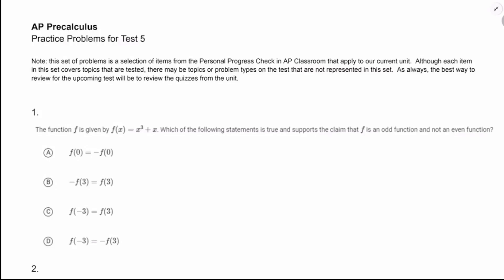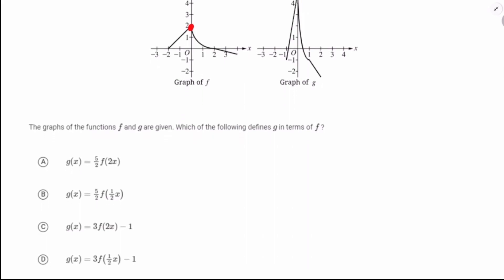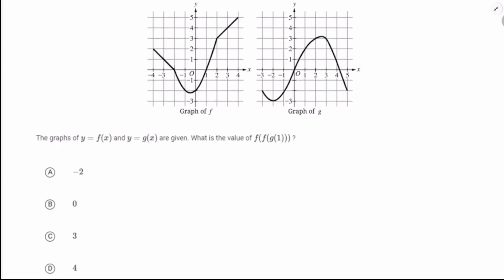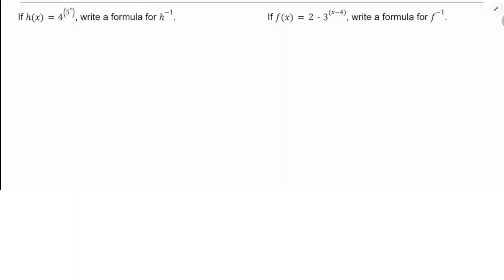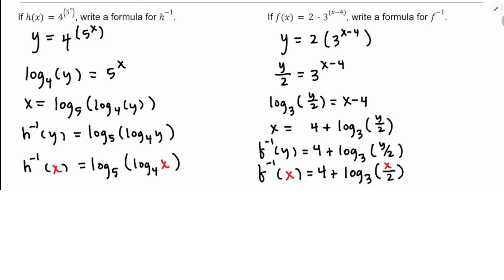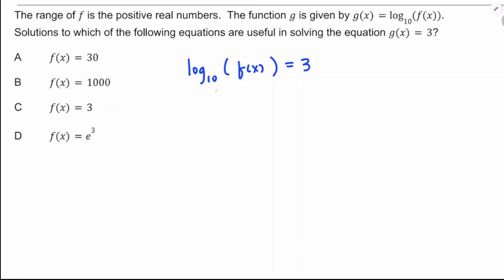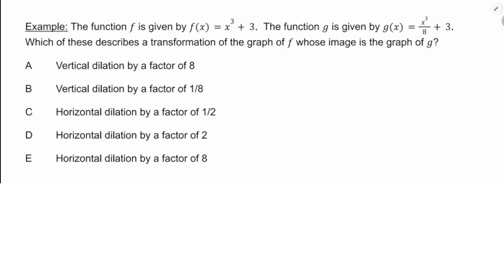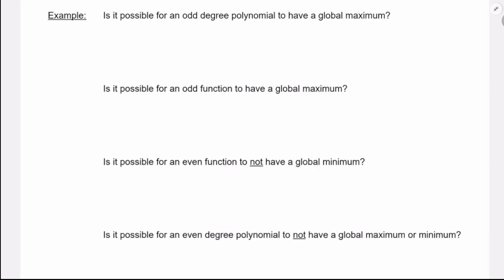AP Precalculus Review for Test 5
Practicing for a test over composition of functions, inverse functions, transformations of functions, and even and odd functions.